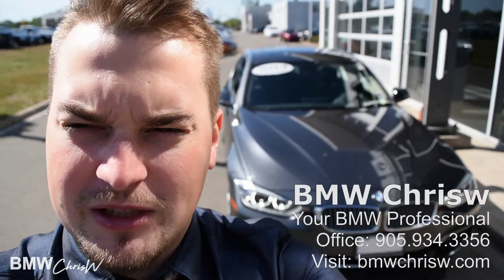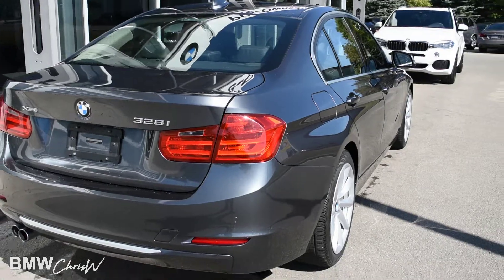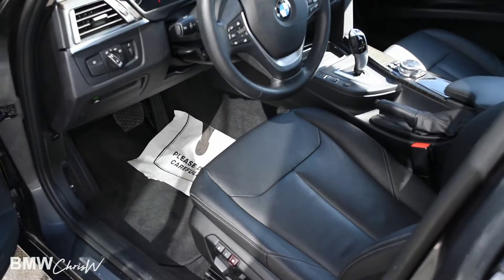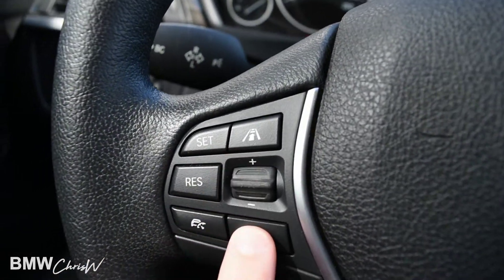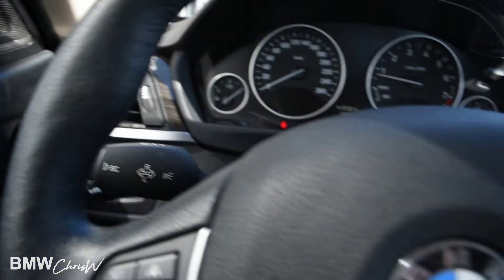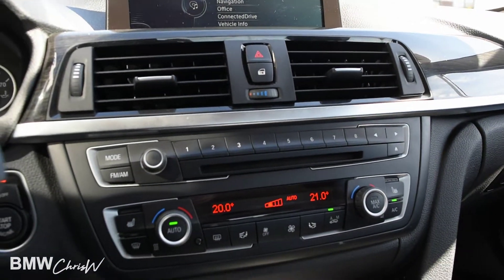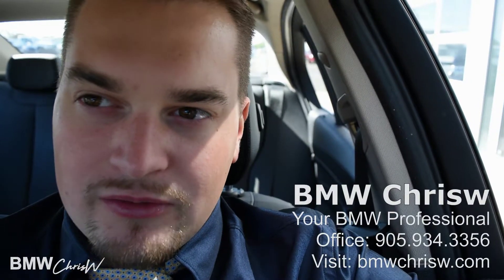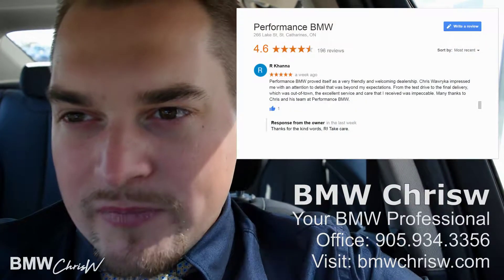2014 BMW 328i xDrive Review / Startup / Exterior / Interior / Walk-around / BMW ChrisW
Video review made exclusively for Dave by Chris Wawryka, sales professional at Performance BMW. Enjoy! Don't forget to call or text me to arrange an appointment for the test drive!

See my website for more information about me: bmwchrisw.com